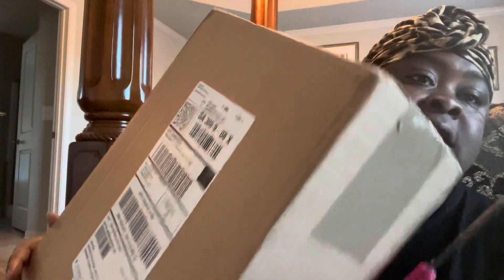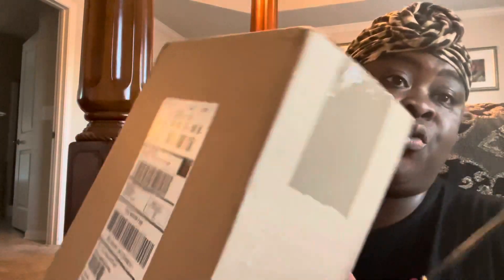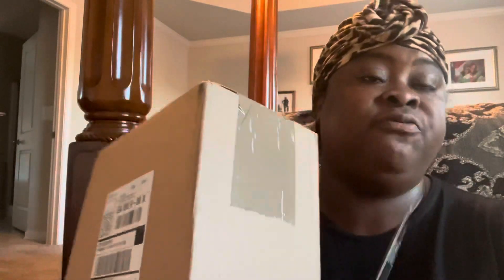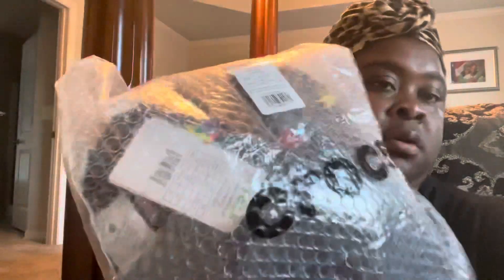Tatcha The Indigo Cream is a MUST‼️… then a box irritated 😤 me ugh 😣 SCREAM NOT AGAIN!!!!